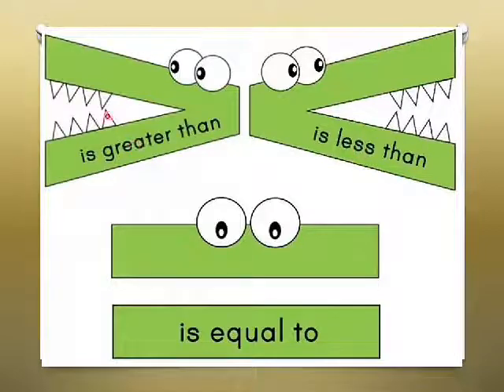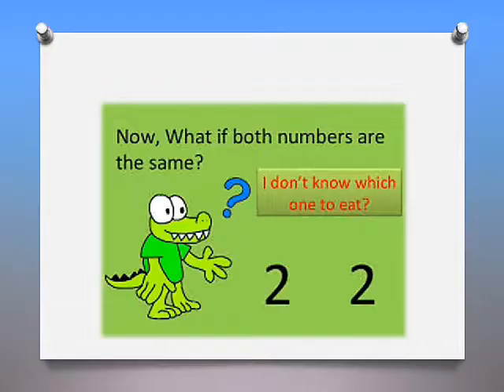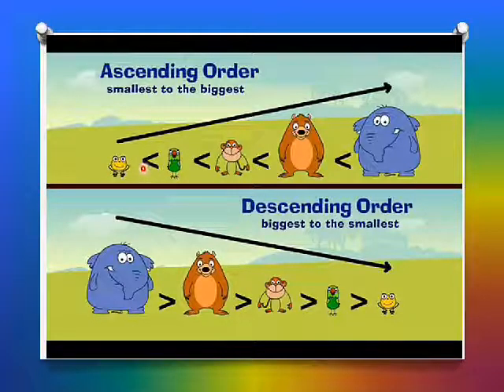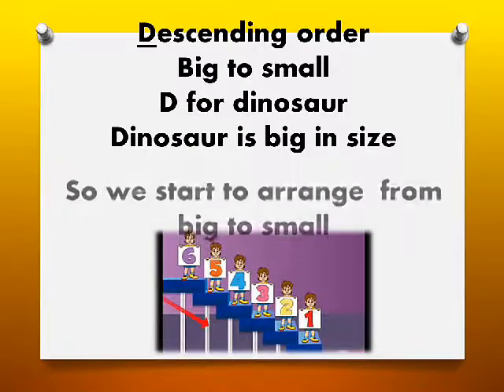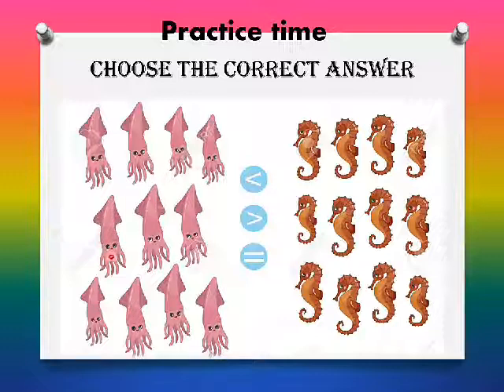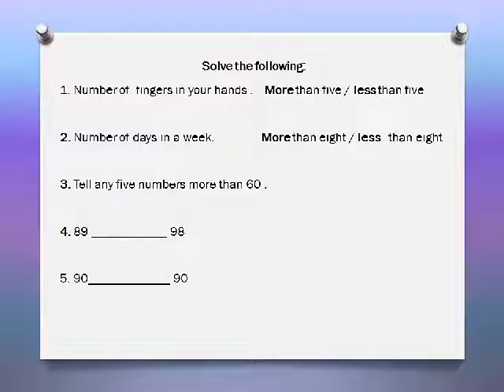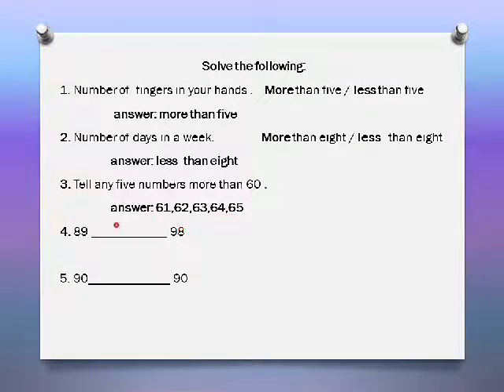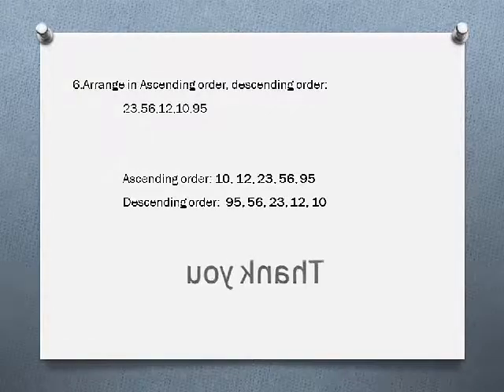CLASS-II MATHS CHAPTER-2 COUNTING IN GROUPS PART-3 BY PRAVEENA MAM